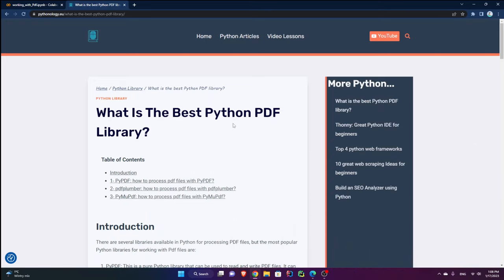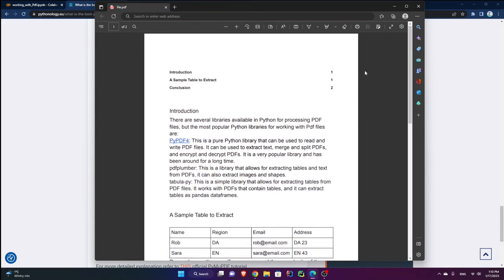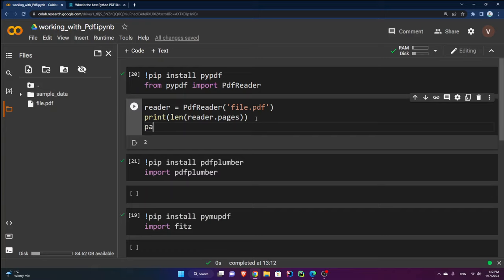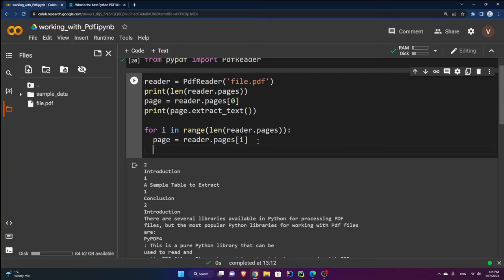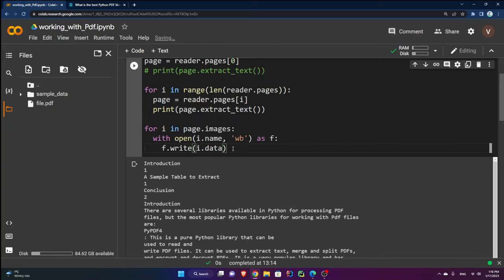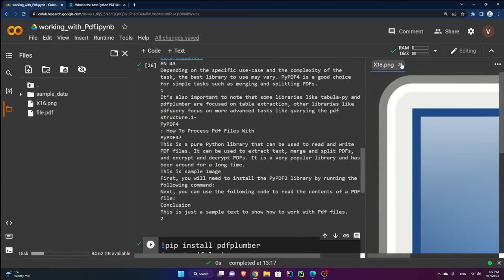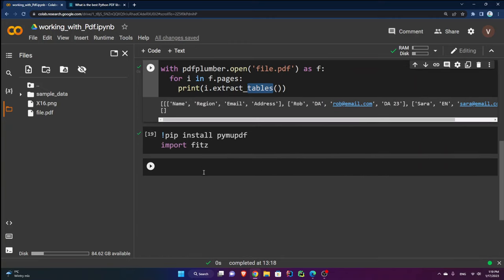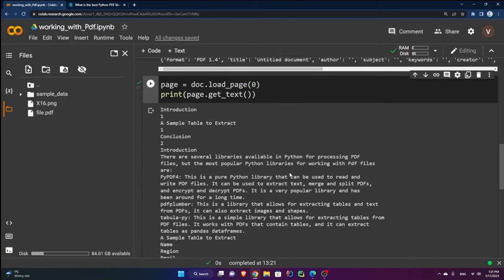Extract text, links, images, tables from Pdf with Python | PyMuPDF, PyPdf, PdfPlumber tutorial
Use these Python libraries to convert a Pdf into an image, extract text, images, links, and tables from pdfs using the 3 popular Python libraries PyMuPDF, PyPdf, PdfPlumber. Here is source code and article I have written: